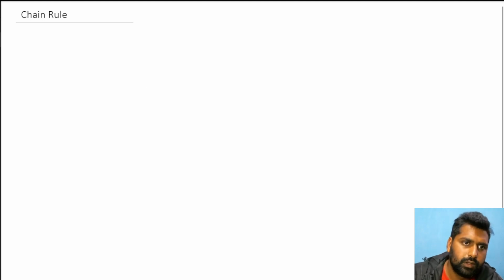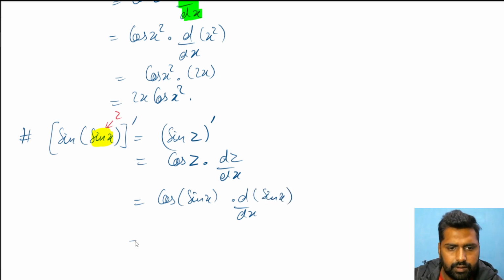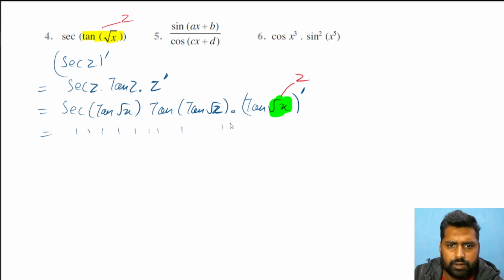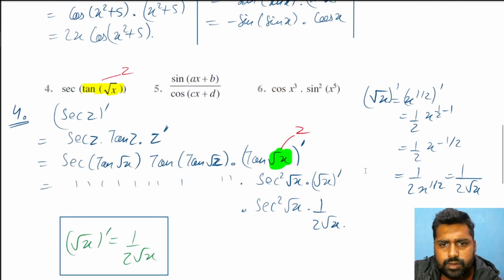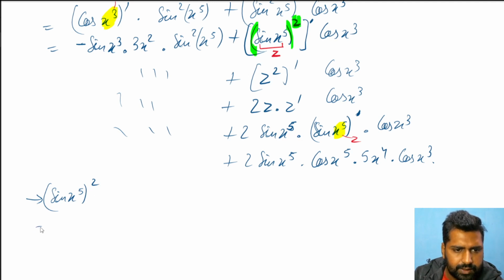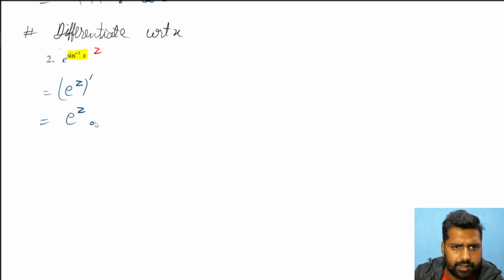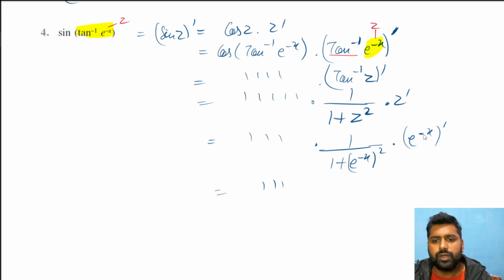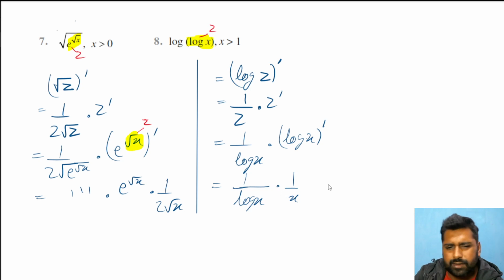Differentiation - Lec 2 | Chain Rule | Class 12 | English